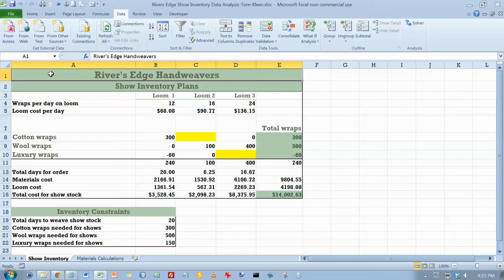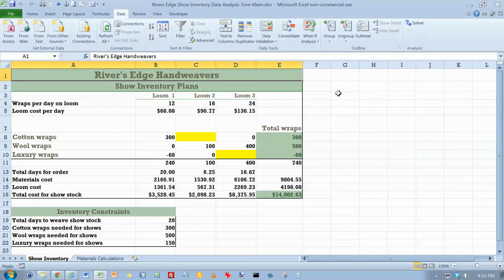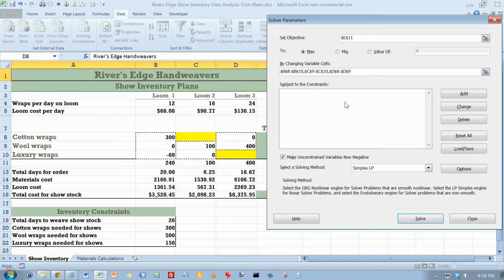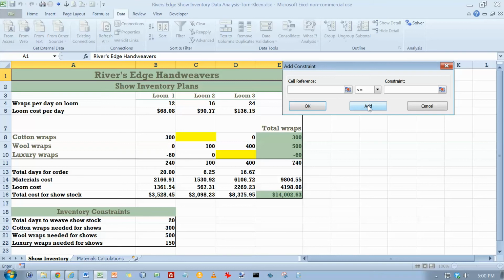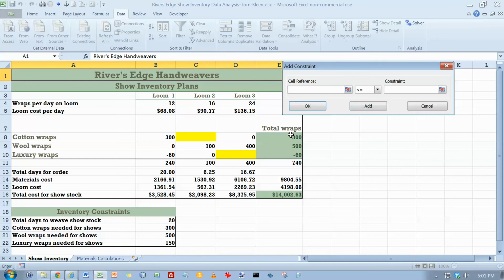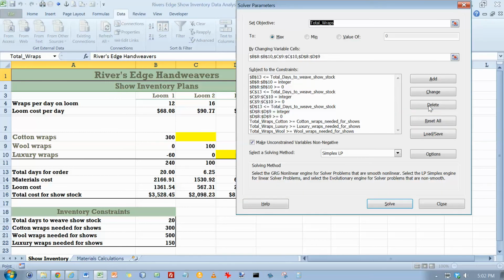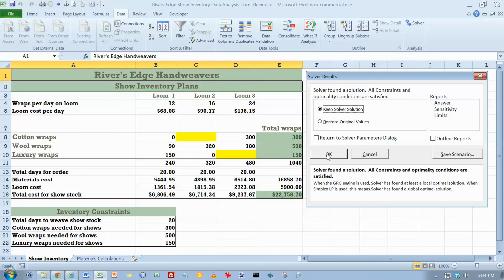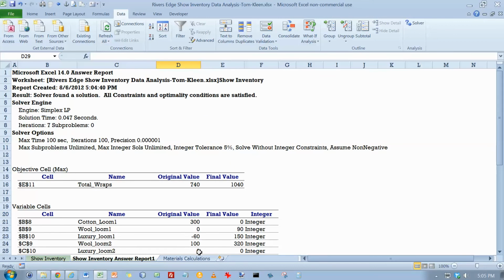XL2010 Comprehensive Ch09 04 UsingSolver